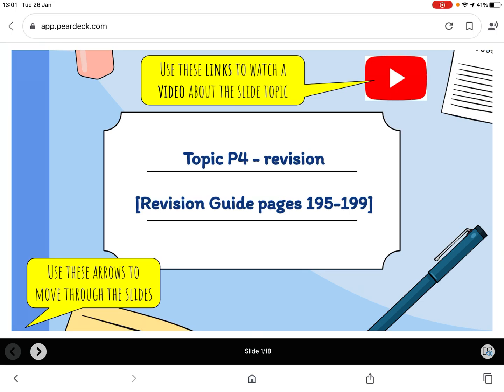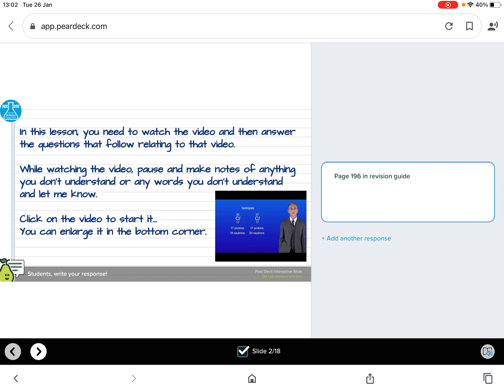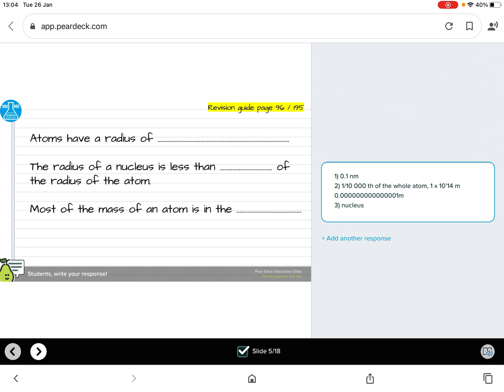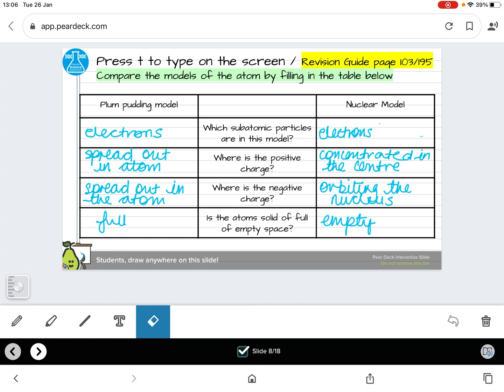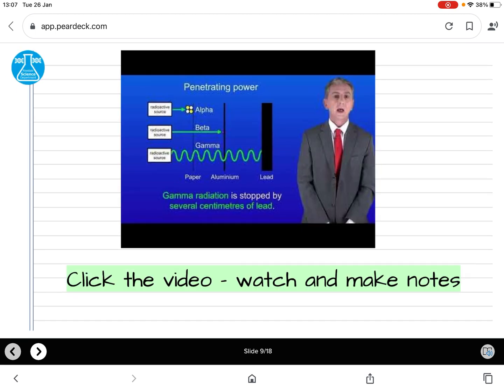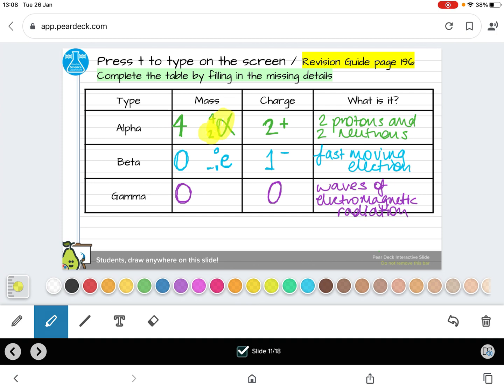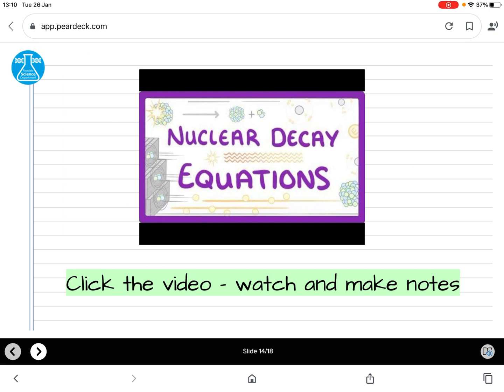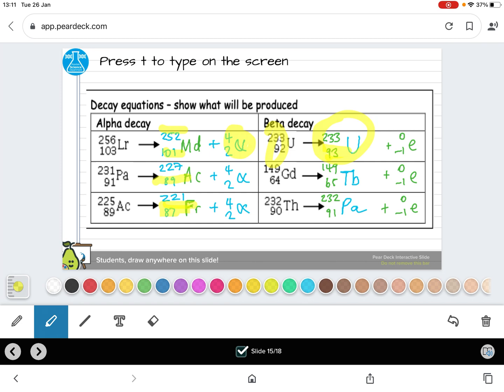January 21st 2021 - Year 10 - P4 Atomic Structure revision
The answers and feedback for todays lesson.